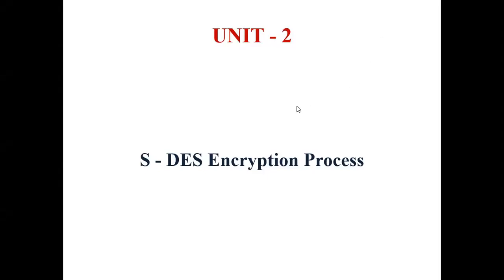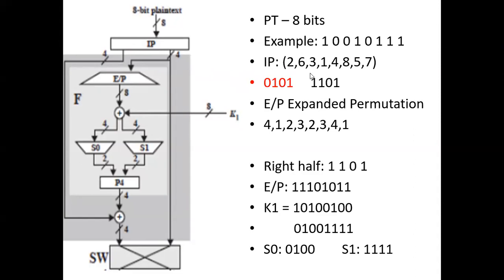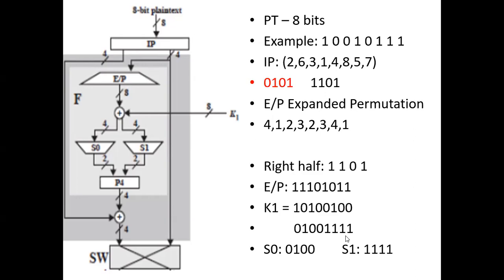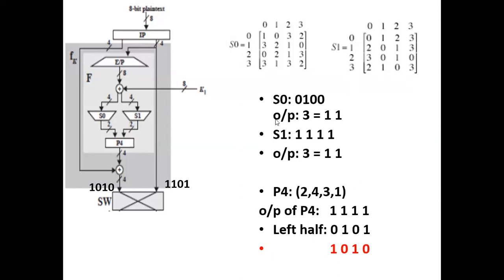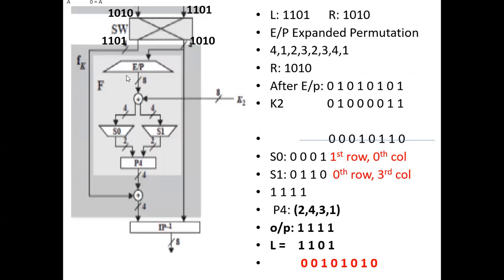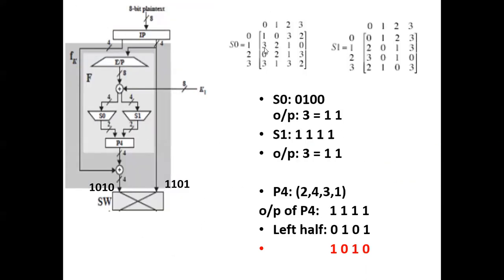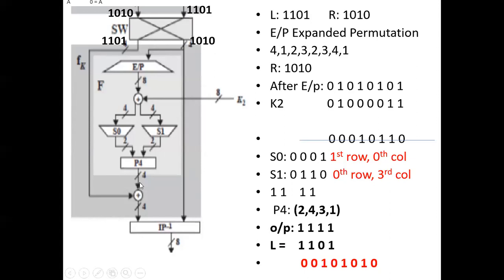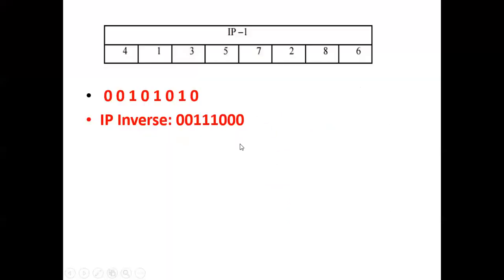Cryptography & Network Security-S DES Decryption Process by Prof. D. V Varaprasad